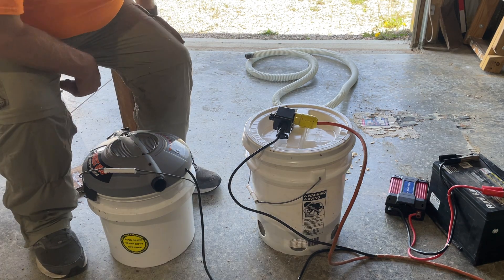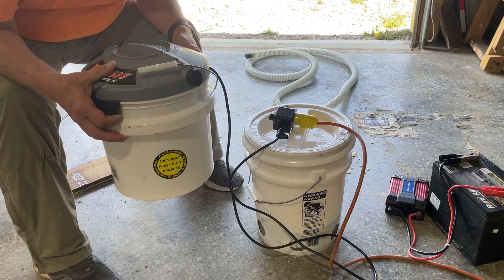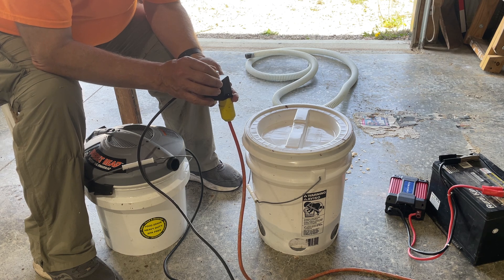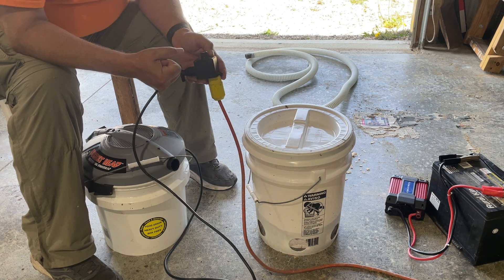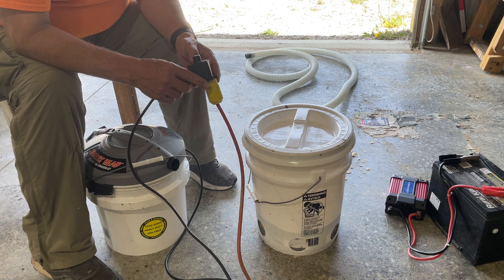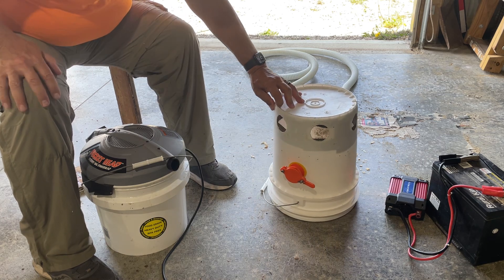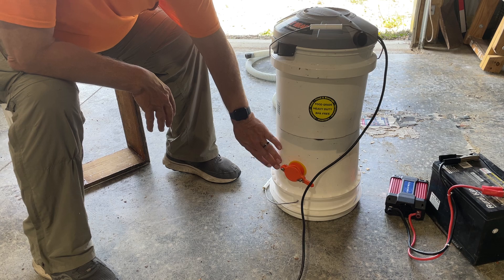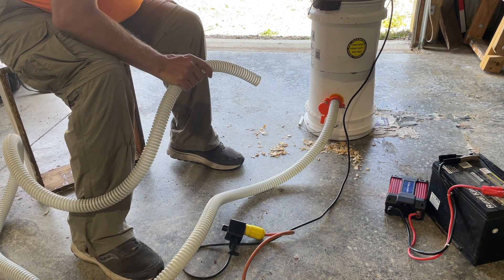DIY Bee Vac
I modified my DIY bee vacuum by adding a rheostat to the power cord to regulate the amount of suction.